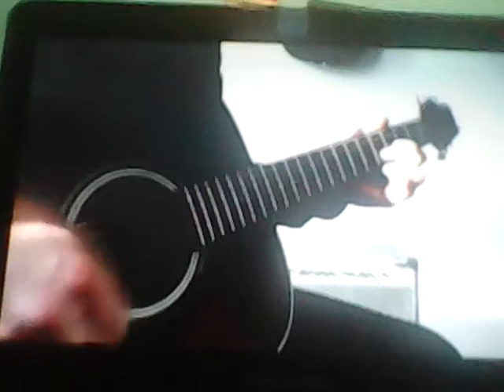Reacting to Everyday Horrors of Guitarists by Paranormal Guitar Channel